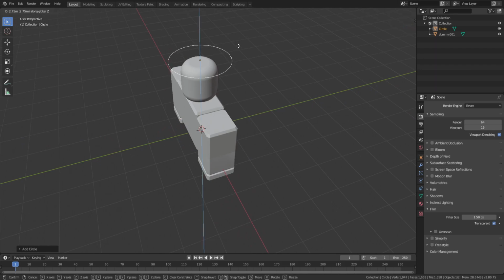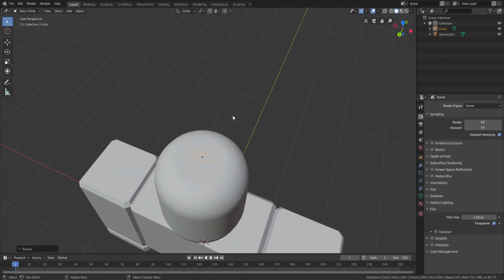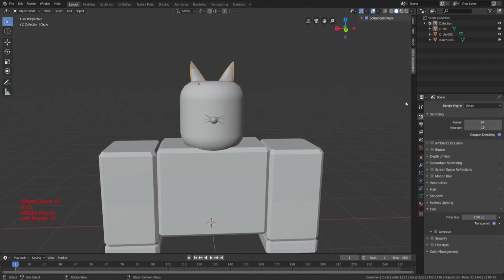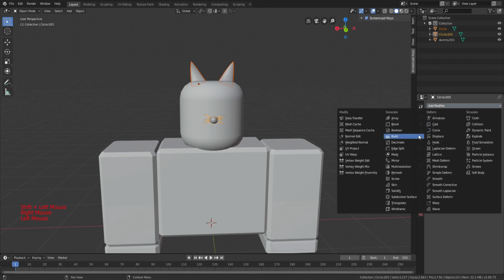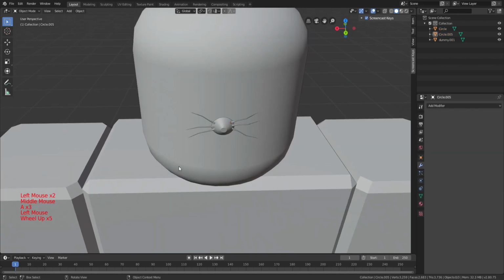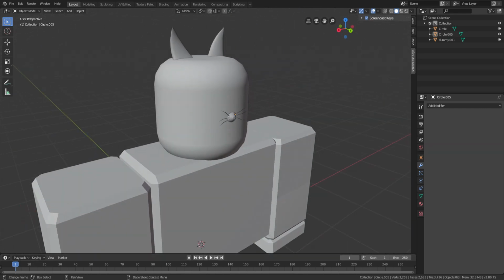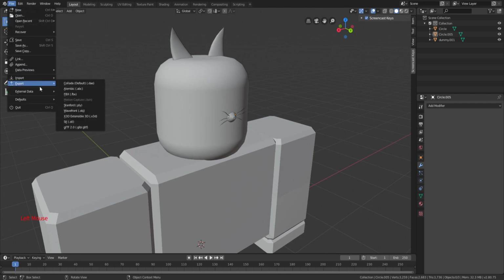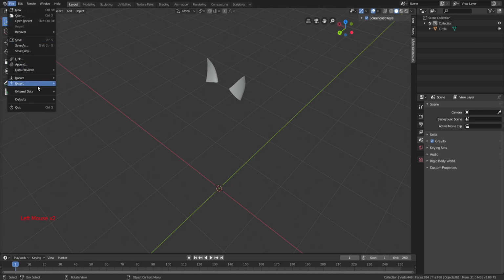[ONE PIECE GAME II #11] ROBLOX Studio | CHARACTER EDITOR [PART. 8] / MINK CAT BODY PARTS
This video deals with the creation of the mink cat body parts.

// This is a link to the place I have created in this video, clicking on this supports me (pls if you choose this, then just visit the link then leave, do not buy anything the ads tell you to buy!).

TIMESTAMPS:
0:00 - 1:00 Intro
1:00 - 9:38 Creating cat ears/nose
9:38 - 10:40 Exporting
10:40 - 11:06 Outro